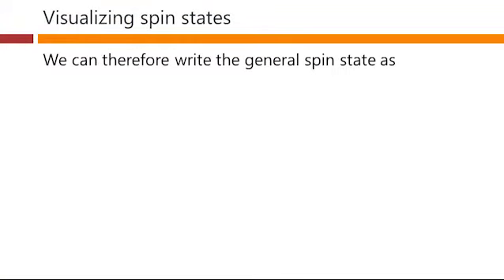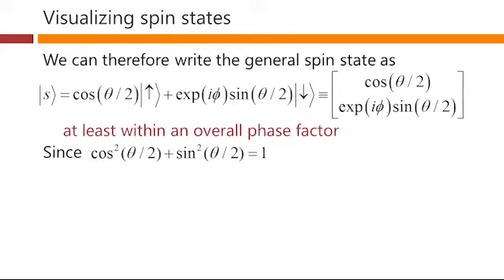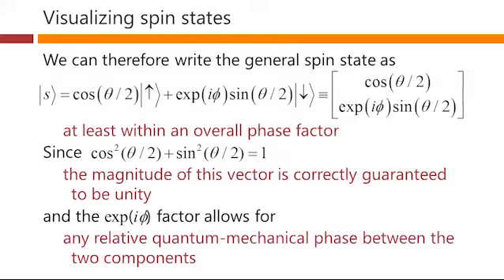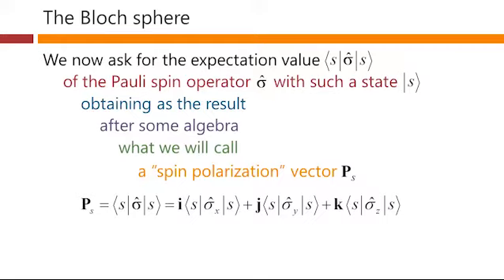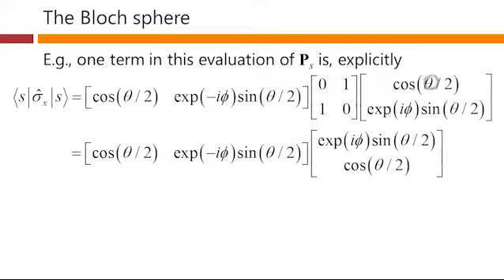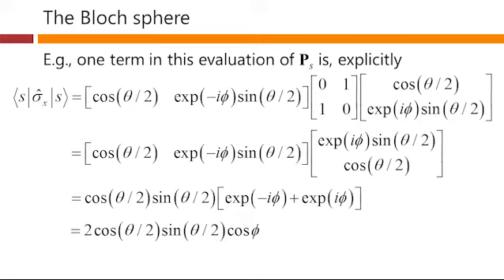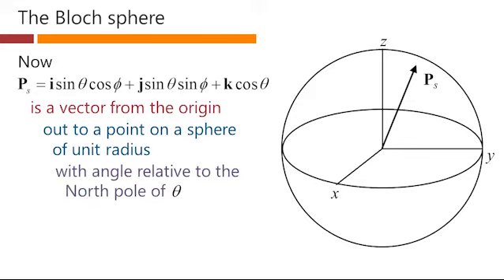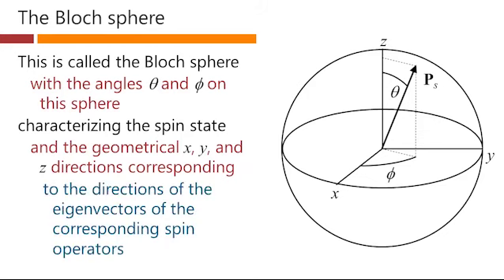Visualizing spin states – David Miller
Part of Lecture 35 Spin states